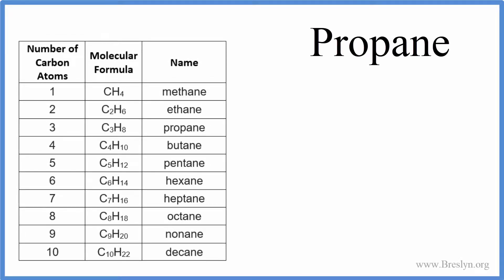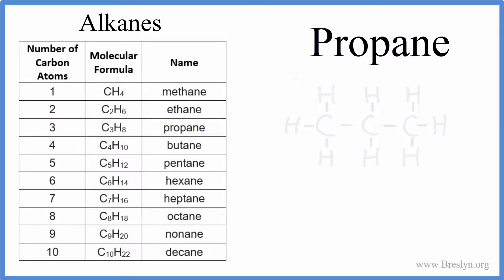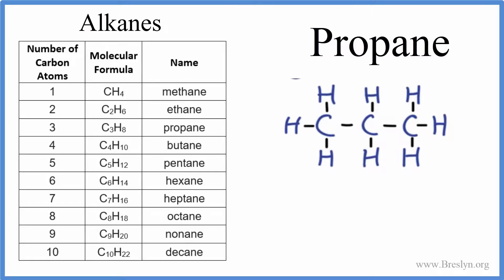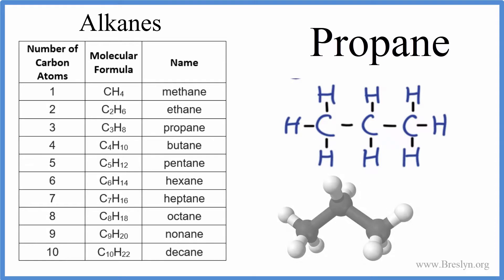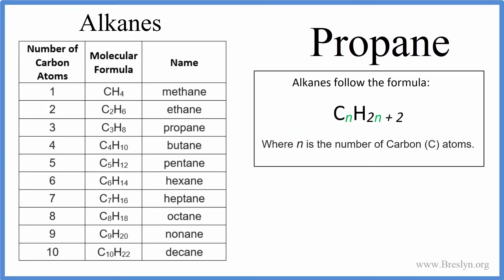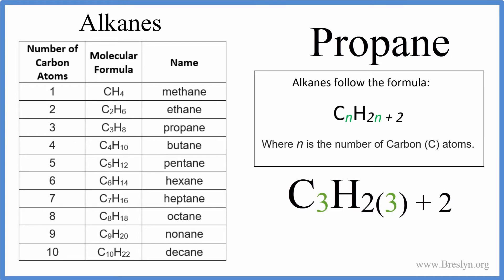How to Write the Formula for Propane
The formula for propane is one of those you need to know by memory.  Propane is an alkane with a molecular formula of C3H8.

We can also represent the formula as a Lewis dot structure which shows us the distribution of atoms and electrons around the central carbon.

Propane’s formula follows the general pattern for alkanes.  Alkanes are hydrocarbons and made up of Carbon and Hydrogen atoms.
All alkanes, including propane, follow the formula CnH2n+2.   The n is the number of carbons.  So for propane we have

C3H2(3) +2    or C3H8.

That’s the chemical formula for propane.  I recommend that you commit C3H8 to memory since it is often used in examples and problems.